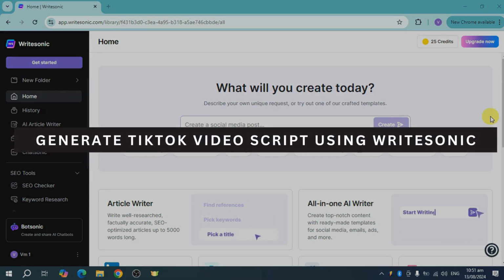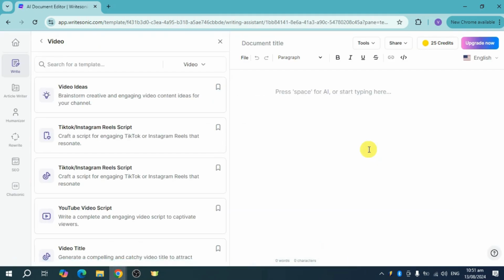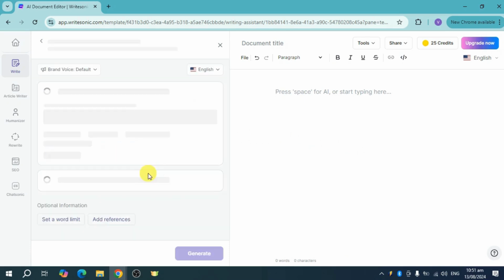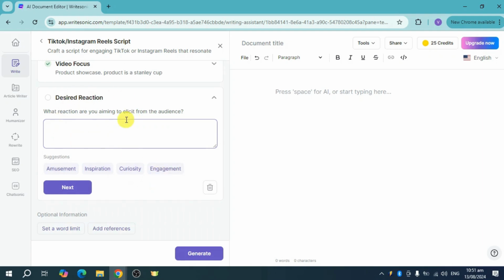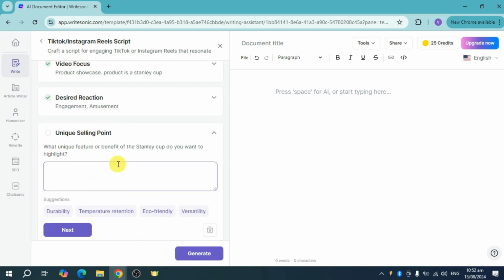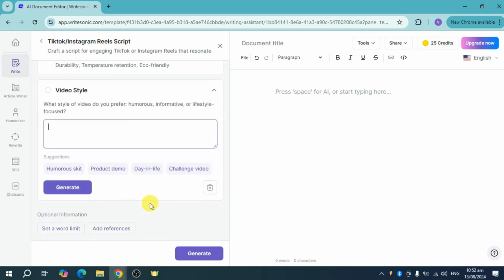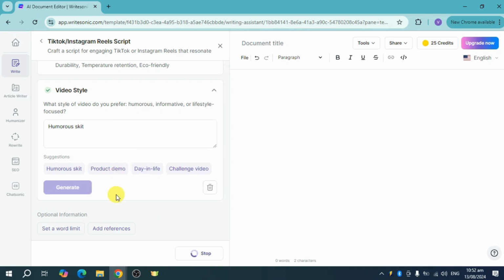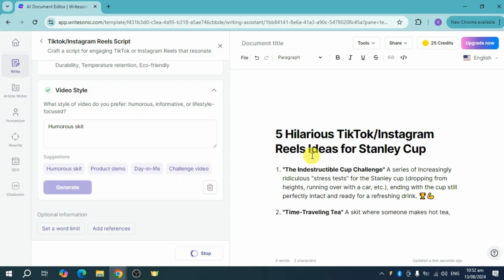How to Generate a Tiktok Video Script in WriteSonic | WriteSonic Tutorial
Looking to create engaging TikTok video scripts using WriteSonic? This tutorial will guide you step-by-step through the process, perfect for beginners who want to generate catchy and concise video scripts for TikTok. I’ll show you how to use WriteSonic’s AI-powered tools to craft compelling video content.

In this tutorial, you’ll learn:
How to use WriteSonic’s TikTok Video Script Generator.
How to input your topic or product details for a tailored script.
How to customize and refine the AI-generated script for maximum engagement on TikTok.

Follow these steps to generate a TikTok video script in WriteSonic and create content that captures your audience’s attention!